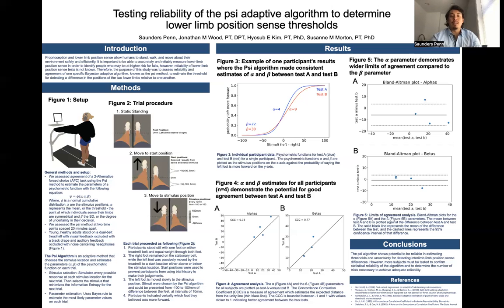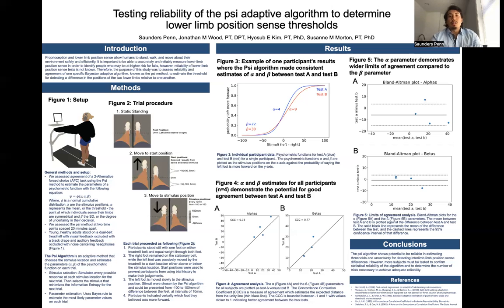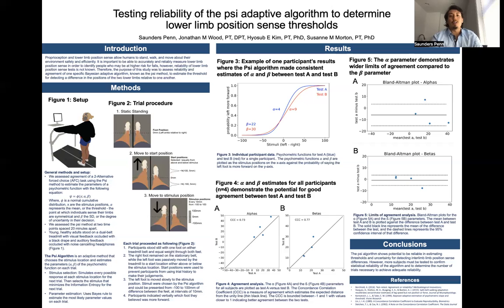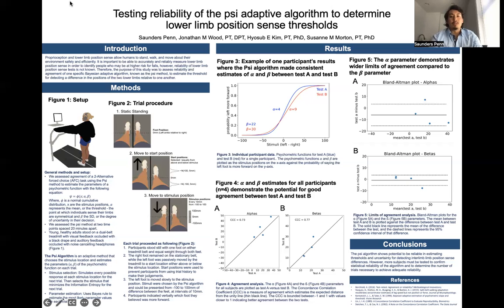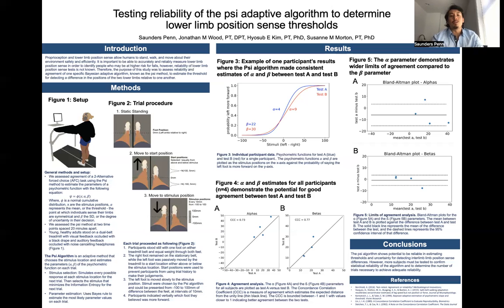Poster_Penn_Saunders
Testing reliability of the psi adaptive algorithm to determine lower limb position sense thresholds